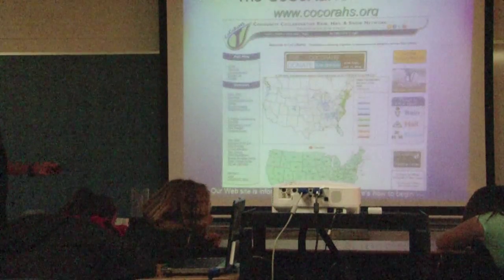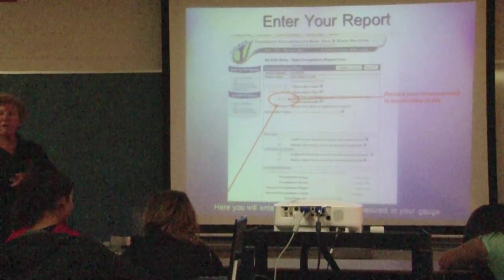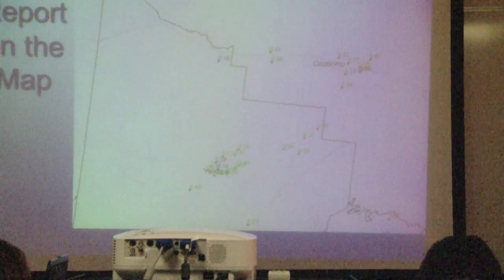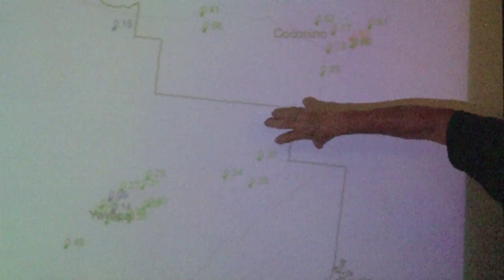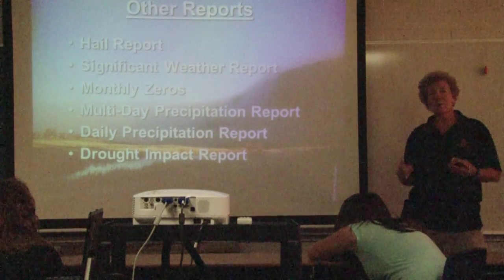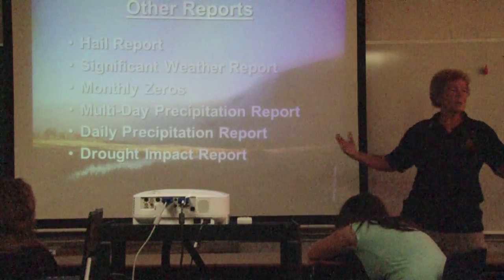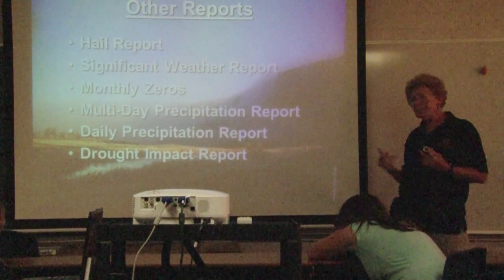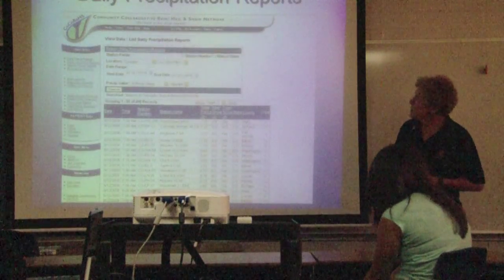Arizona Climate, CoCoRaHS, and Monsoon: Part 4, Reporting to CoCoRaHS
State Climatologist for Arizona and CoCoRahs Coordinator Dr. Nancy Selover visited Ms. Demoney's 8th grade STEM class at Oak Creek School in Cornville to provide a Range Rocks! lesson talking about weather, climate, related careers, rain and hail monitoring and how the kids can be citizen scientists by recording their rain gauge data and reporting it to CoCoRahs.